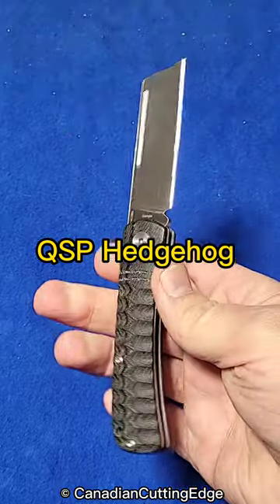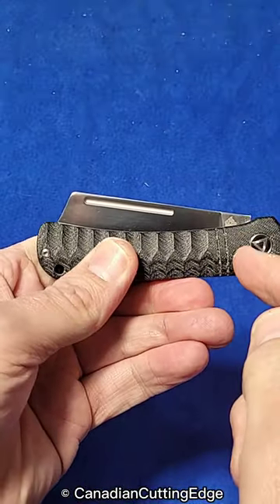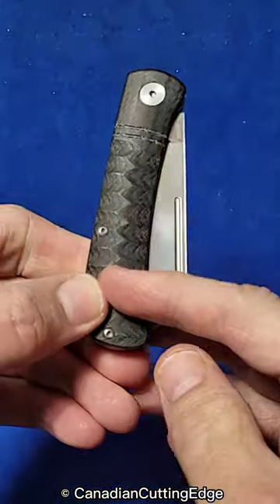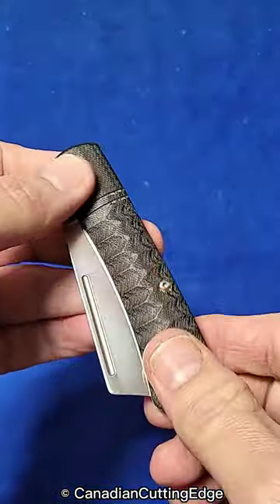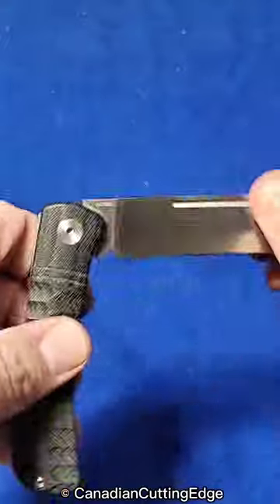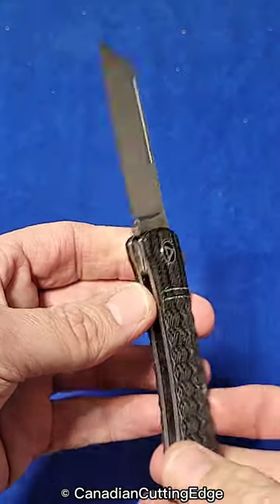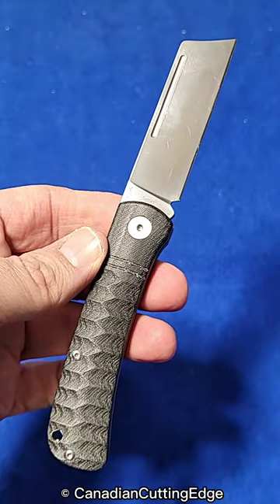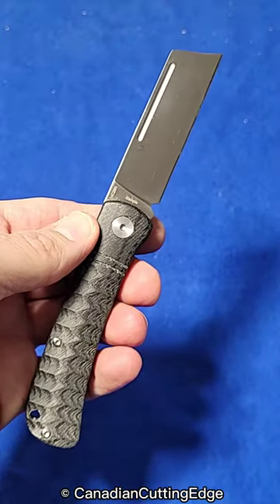QSP Hedgehog SHORT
I was given this QSP Hedgehog at Blade Show 2022 in Atlanta, which means that some people will think the review is completely biased.  All I can say is that I've done my best to give as objective a review as I possibly can.

Where can you buy a QSP Hedgehog?

CANADA - I have not found a store that has the HEDGEHOG in Canada, but slip-joint knives are completely legal to import into Canada so you might be best off getting it from White Mountain Knives

EUROPE - I cannot find stores listing it there yet either but I suspect they soon will have them at stores like Knives and Tools, because they like to carry QSP knives.